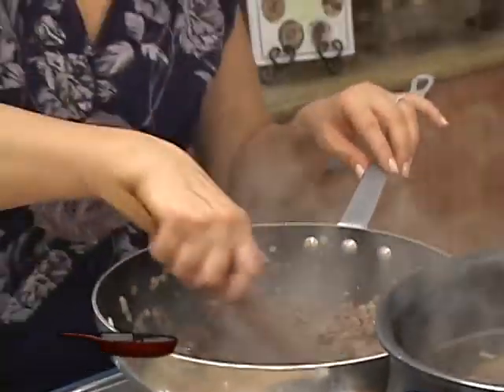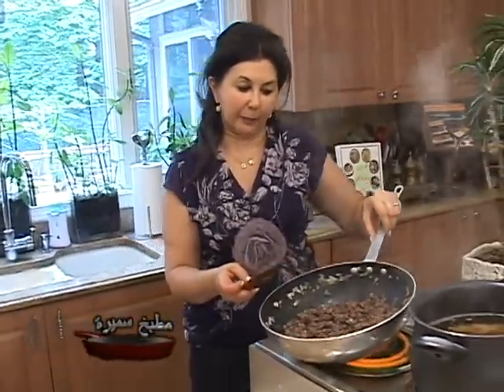Kubba maklia ( fried burghul kibbe ) كبة برغل مقلية samira's kitchen, episode # 99 part 3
Samira's Kitchen Episode # 99 part 3
Middle eastern food
Kubba Maklia (Fried Burghul Kibbie) كبة مقلية

     Kubba Maklia ( fried burghul kibbie )

        2 cups fine ground burghul
        2 cups ( 1 pound ) very lean ground meat
        1 teaspoon kibbie spices
        1-2 teaspoons salt

        filling
       2 tablespoons vegetable oil
       1 large onion, chopped
       1 teaspoon mixed spices ( baharat )
       1-2 teaspoons salt